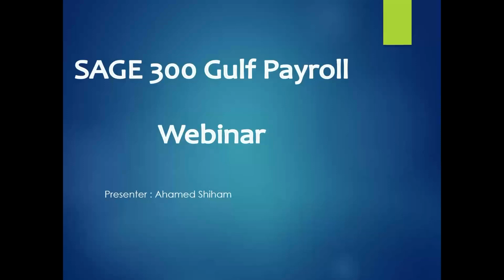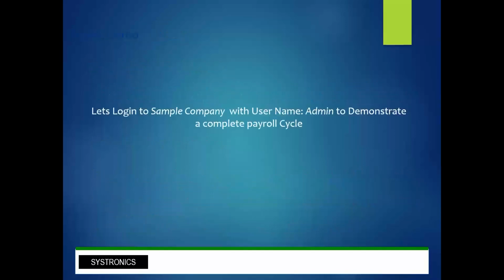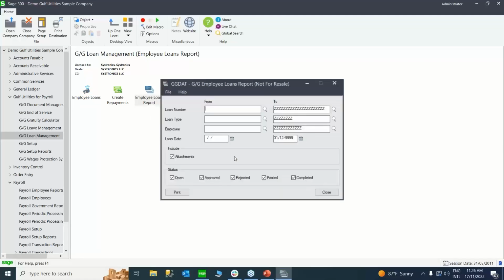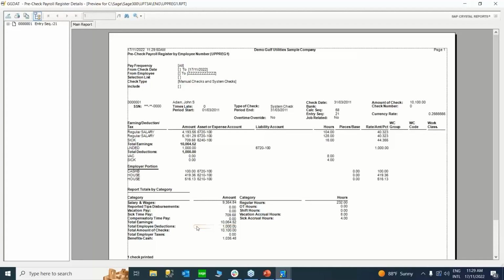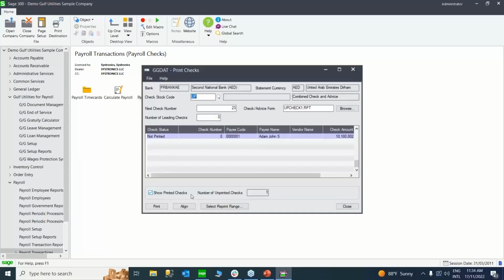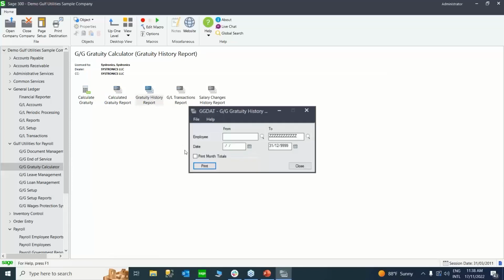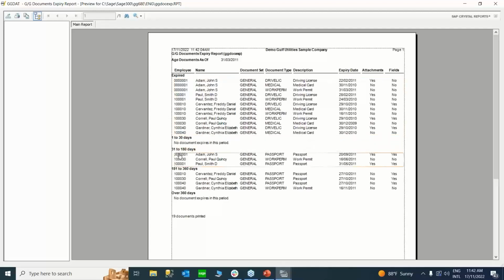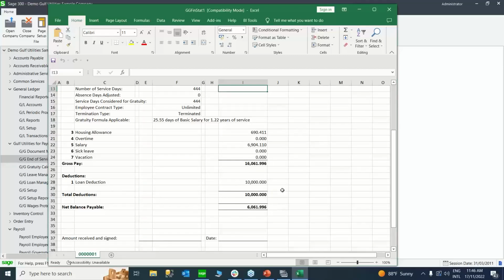A Free Webinar On Gulf Utilities for Payroll™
With Gulf Utilities for Payroll, SYSTRONICS offers Sage 300 users in Gulf Cooperation Countries a comprehensive, flexible and fully integrated HR solution, which meets the basic needs and the legal requirements of a large number of companies